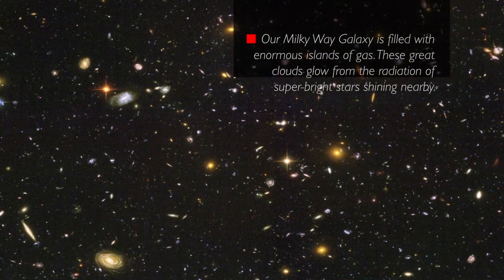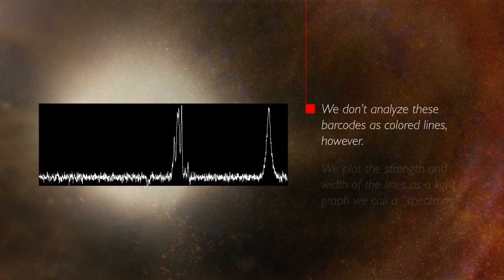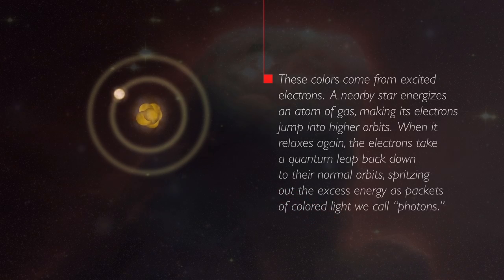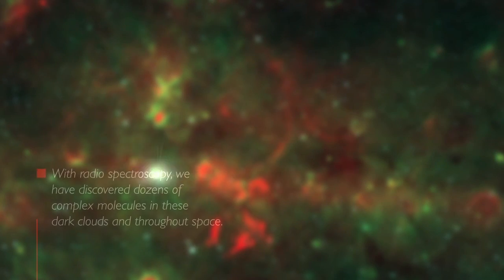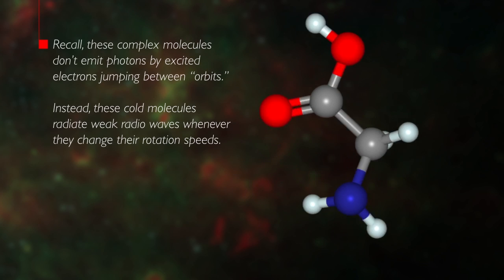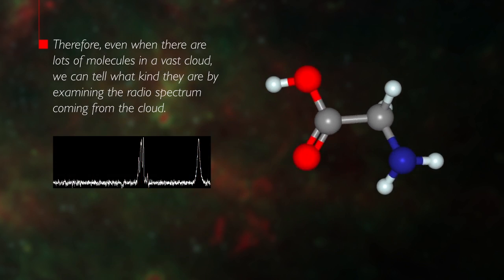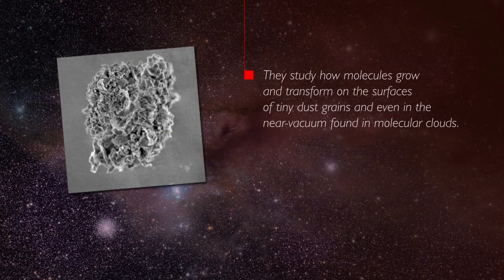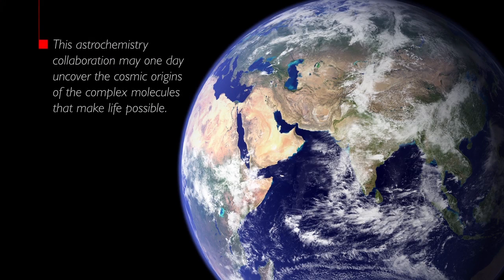Astrochemistry NRAO-CCU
ASTROCHEMISTRY

Exploring new types of chemical reactions that occur under the extreme conditions of space. Presented by National Radio Astronomy Observatory and Center for Chemistry of the Universe.